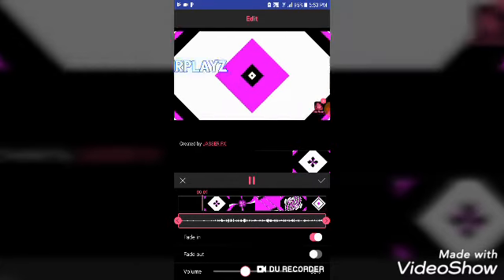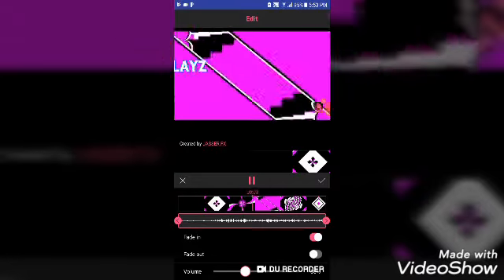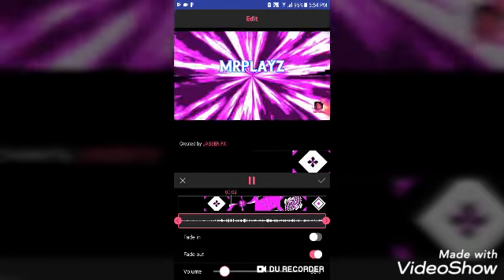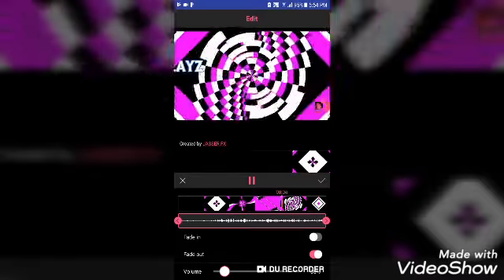How to create your own Intro in youtube!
Hi guys back with a new tutorial so guys better watch the whole vid to know how